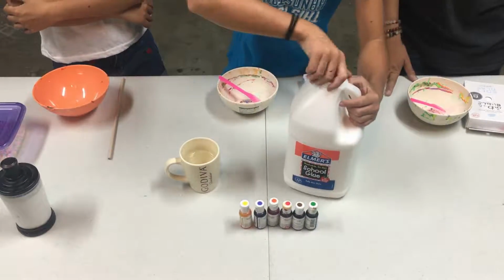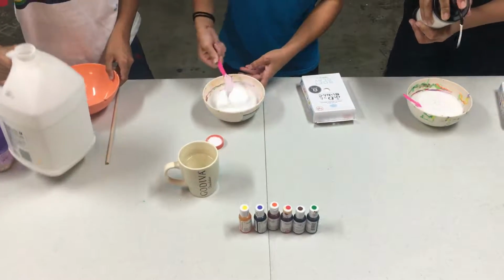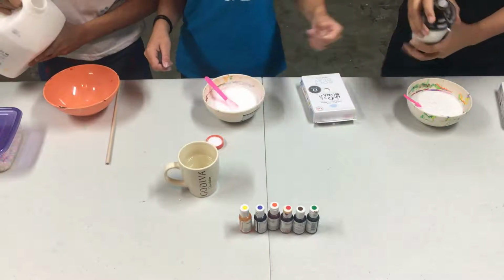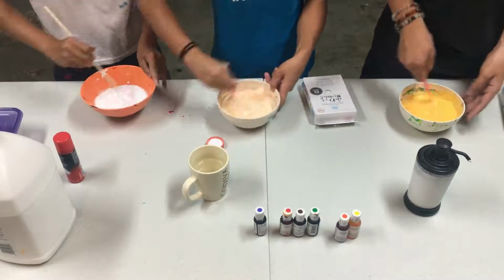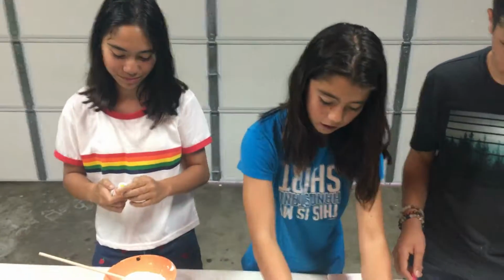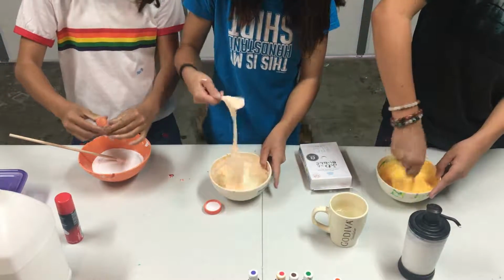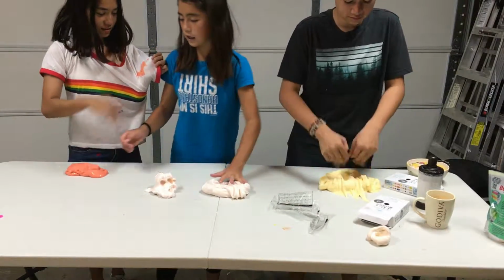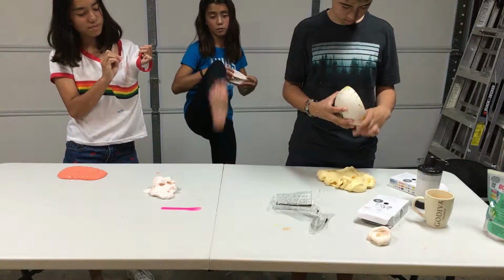Another Slime Video